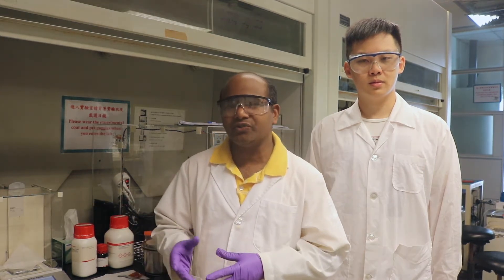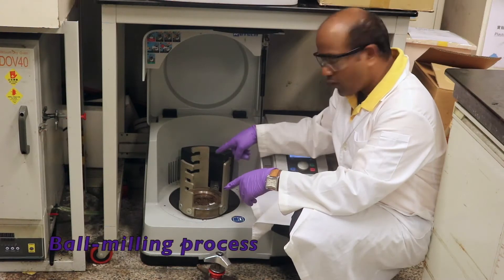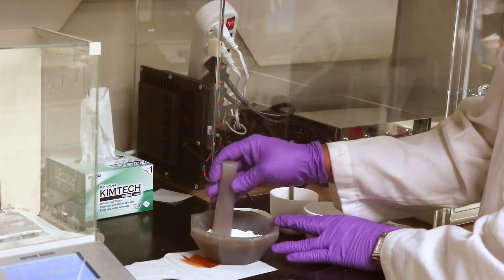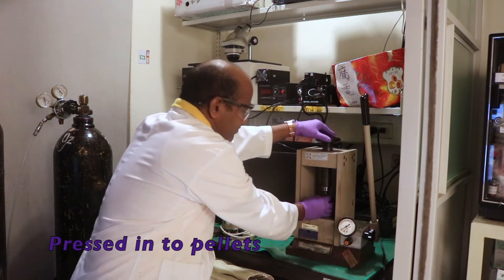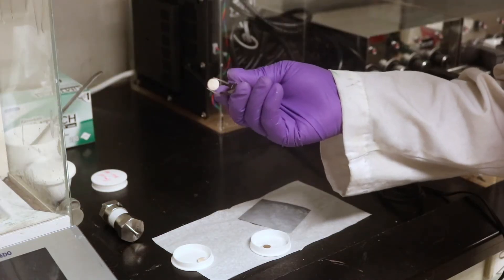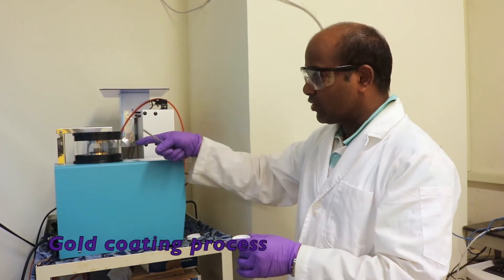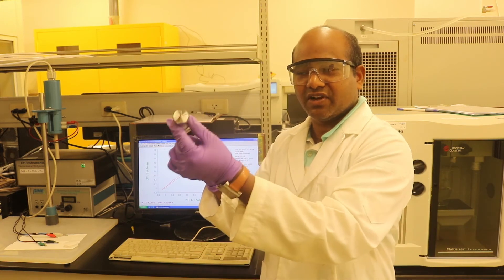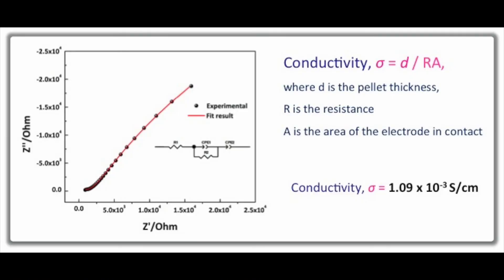Recent Advancements in Li-Ion Conductors for All-Solid-State Li-Ion Batteries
Inorganic solid lithium ion conductors are potential candidates as replacement for conventional organic electrolytes for safety concerns. However, achieving a Li-ion conductivity comparable to that in existing liquid electrolytes remains a challenge in solid-state electrolytes. One of the approaches for achieving a desirable conductivity is doping of various elements into the lattice framework. Our discussion on the structure and conductivity of crystalline Li-ion conductors includes description of NAtrium Super Ionic CONductor (NASICON)-type conductors, garnet-type conductors, perovskite-type conductors, and Lithium Super Ionic CONductor (LISICON)-type conductors. Moreover, we discuss various strategies currently used to enhance ionic conductivity, including theoretical approaches, ultimately optimizing the electrolyte/electrode interface and improving cell performance.